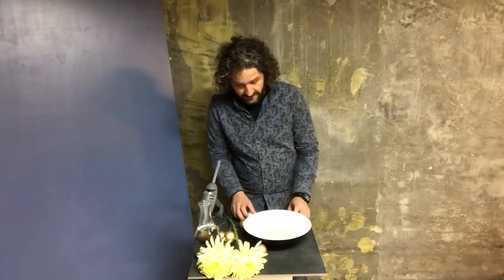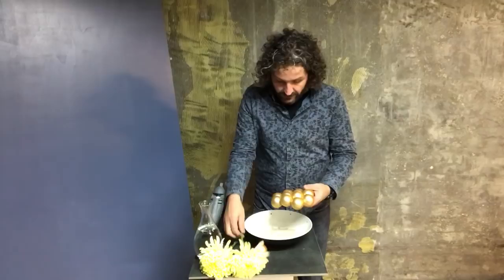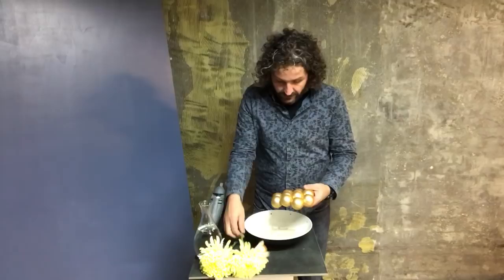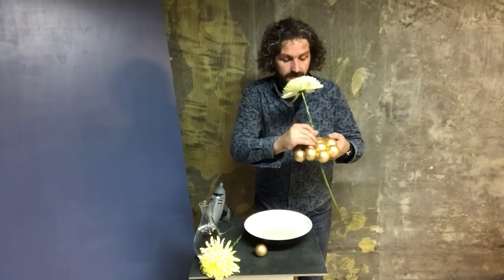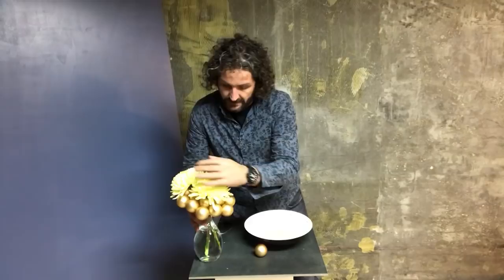Pim's vlog: Christmas inspiration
Pim van den Akker shares a quick and easy Christmas idea in this vlog, using Chrysanthemum.